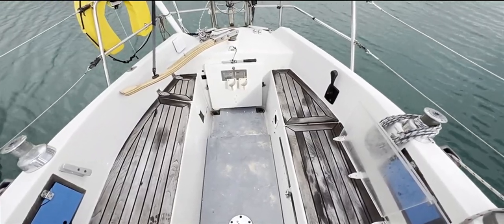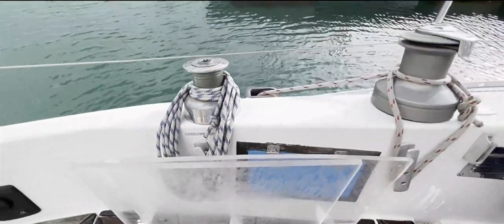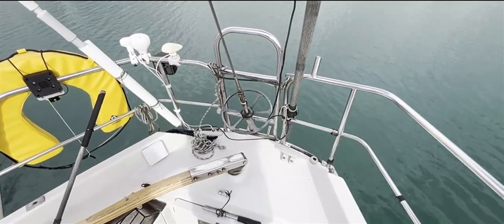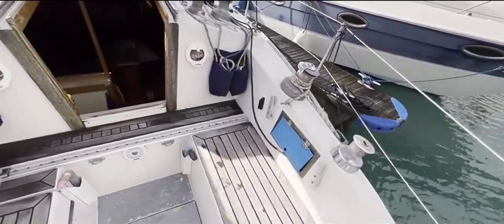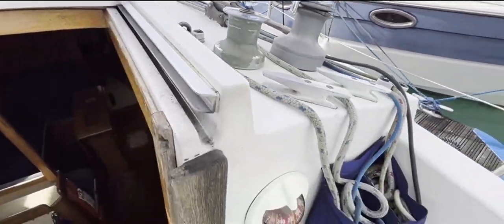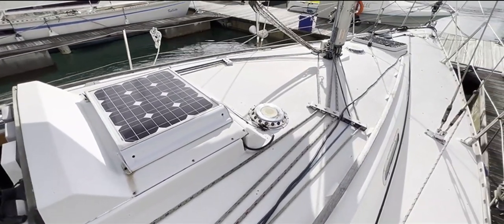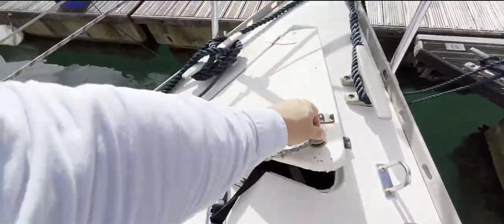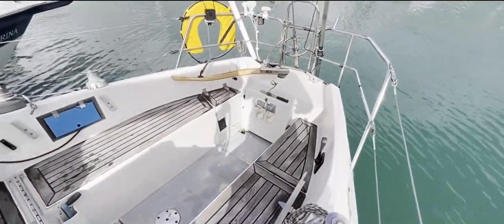Sadler 32 - Boatshed - Boat Ref#315330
Sadler 32 for sale with Boatshed Brighton Photos and video taken by Boatshed Brighton